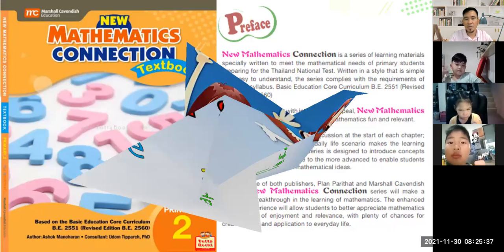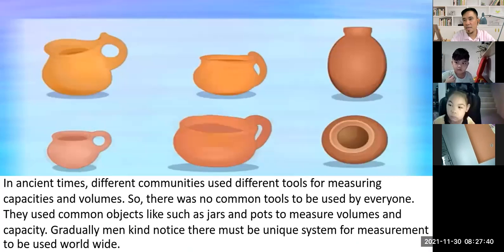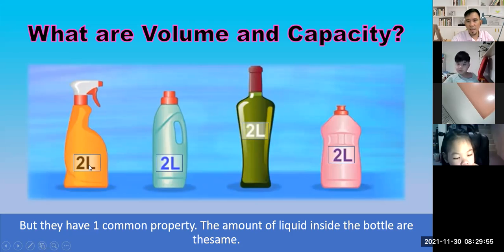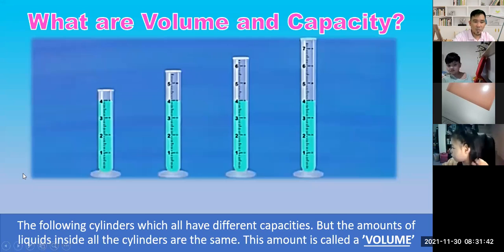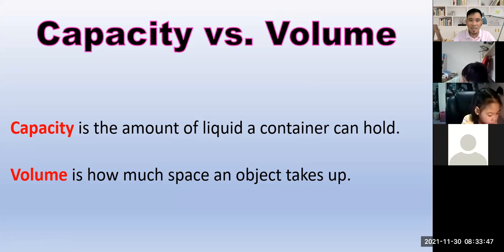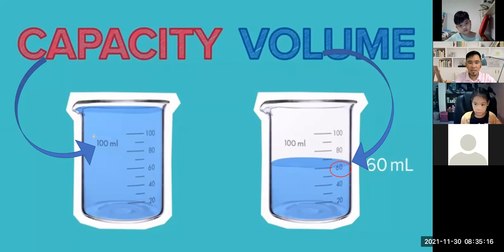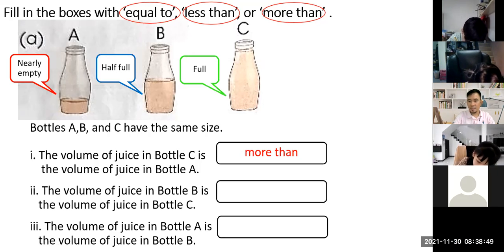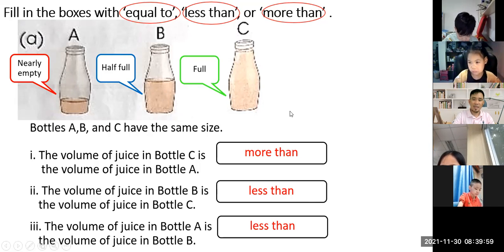Volume and Capacity by Teacher Gwapo MEP2.3 Week5.1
It is all about understanding "Volume and Capacity" with my MEP2.3 Week5.1 Nov  30, 2021